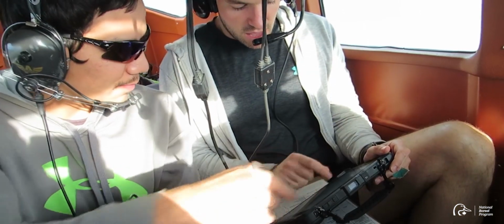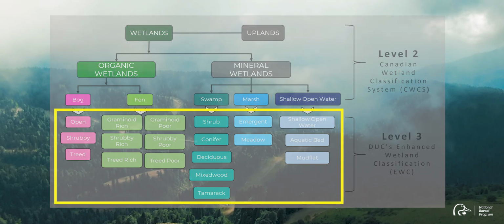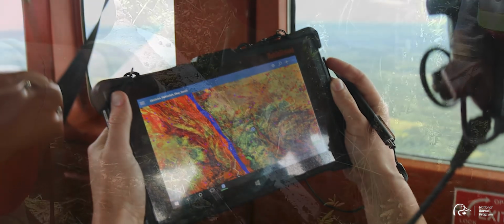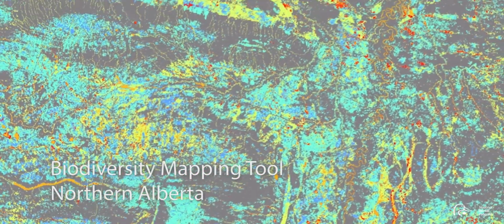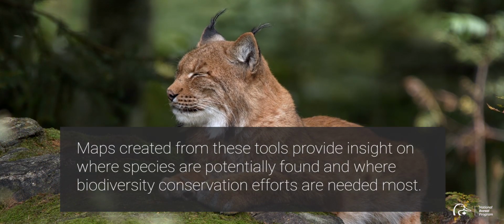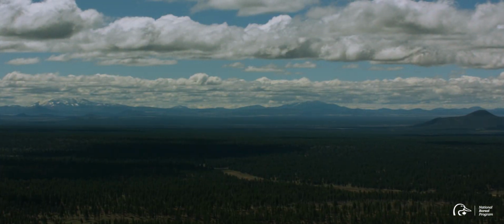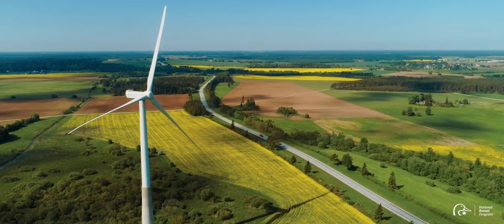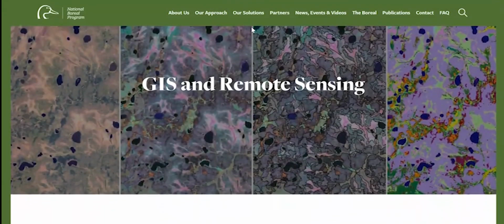Ducks Unlimited Canada - Applications of Wetland Inventories